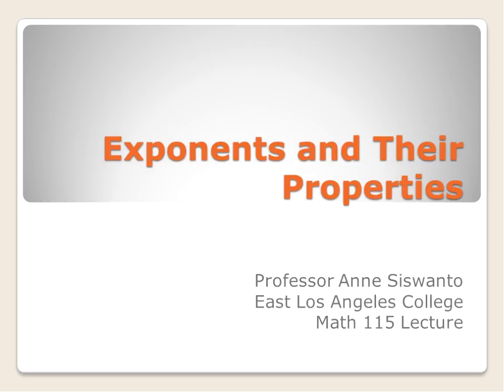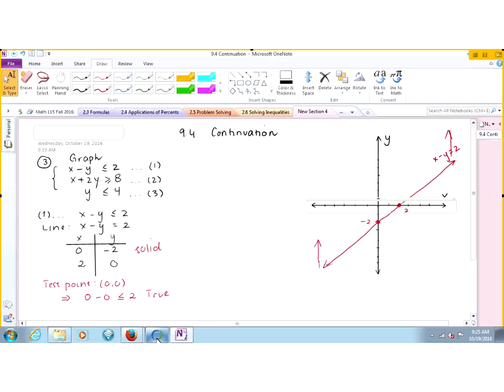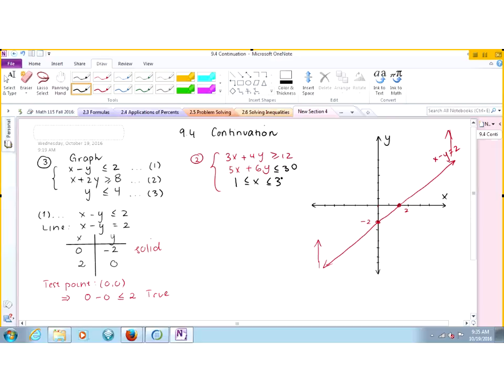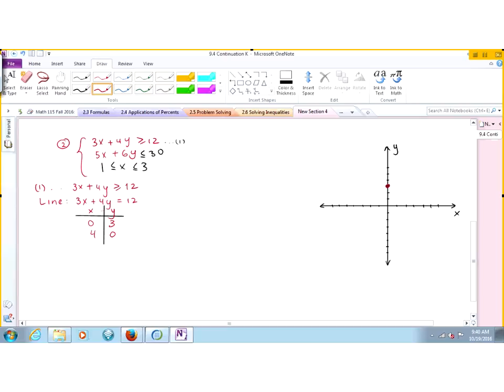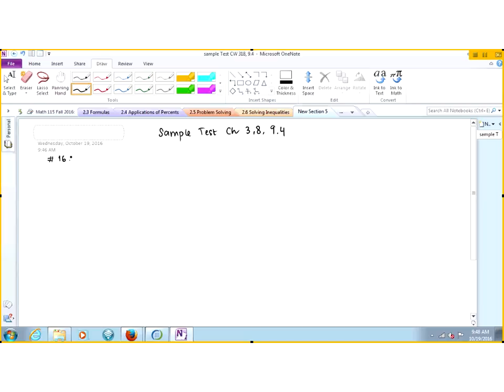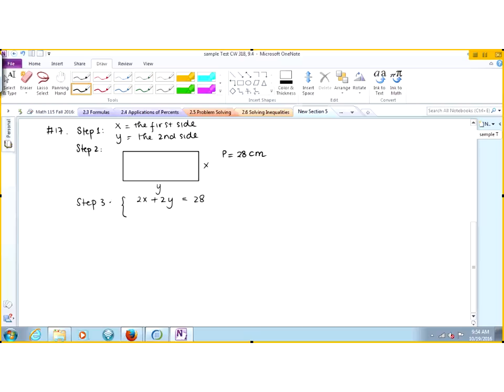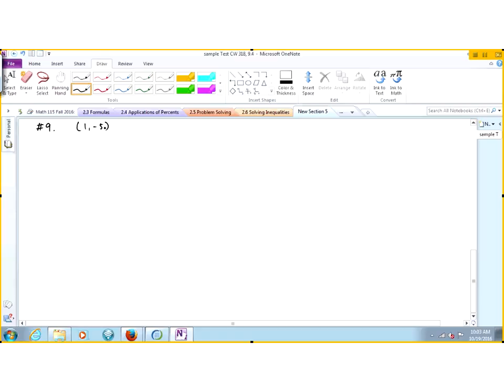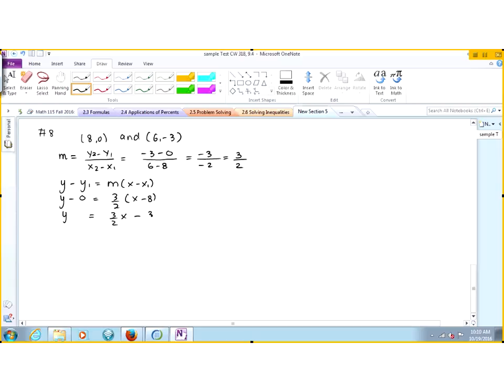Math 115 Fall 2016 Math 115 Fall 2016 - 10/19/2016 by Siswanto Anne